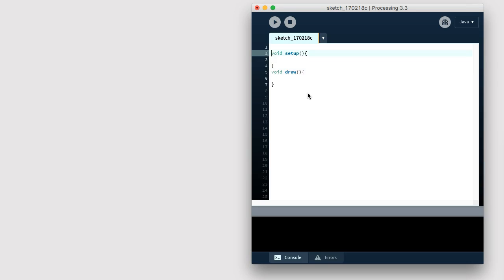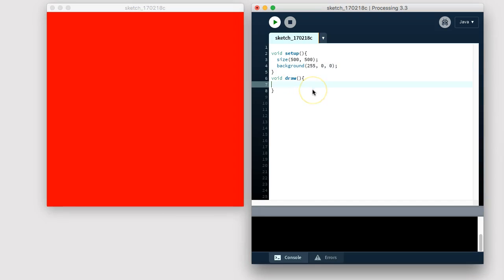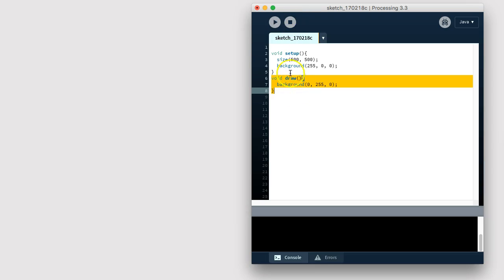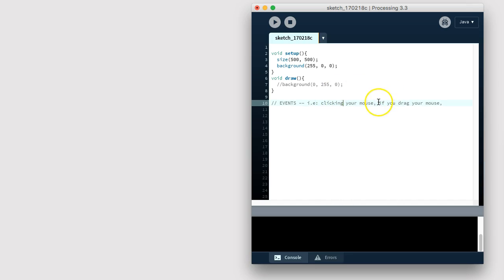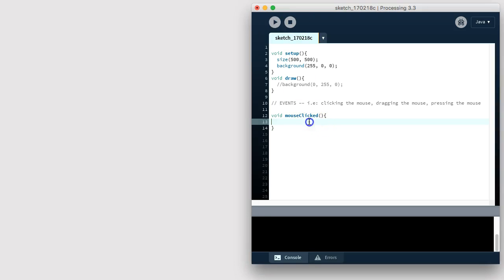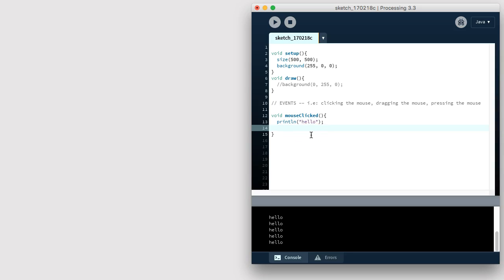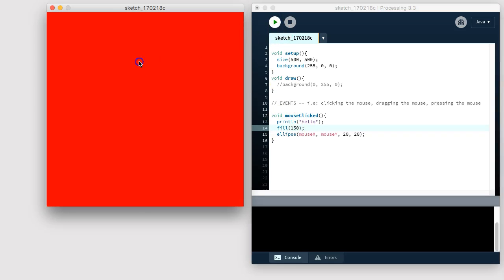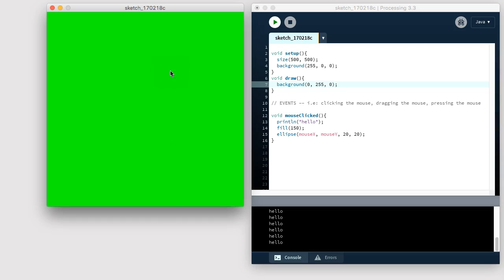setup draw and event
Short introduction of void setup, void draw, and events in processing.